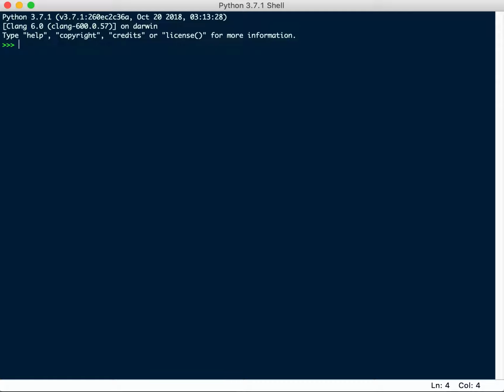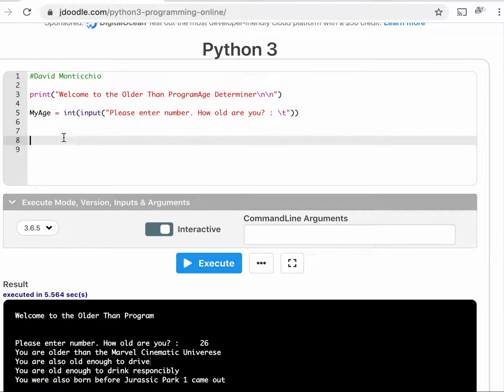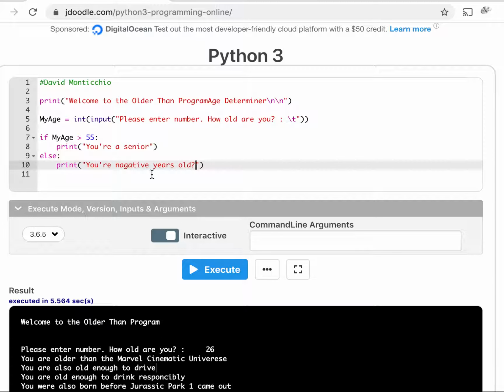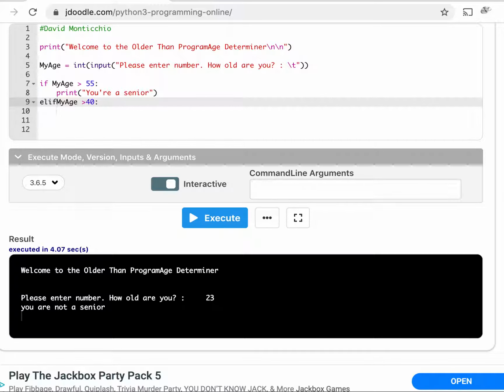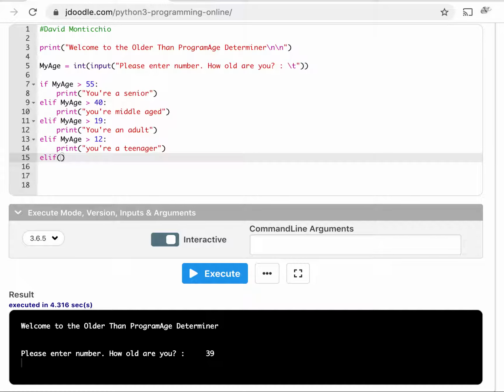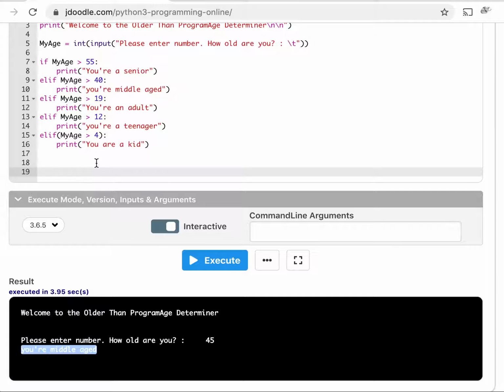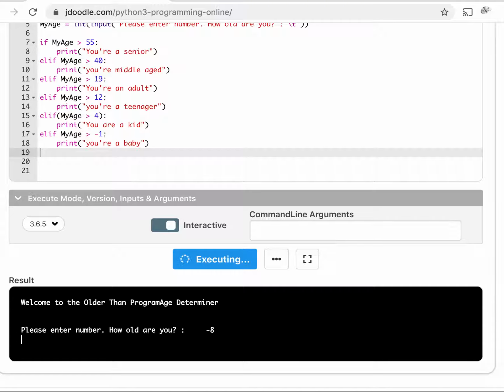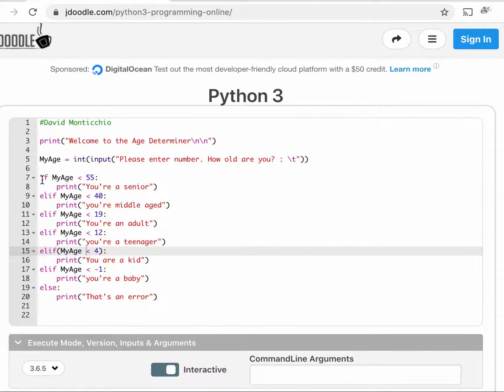CSC152 Week07 Lecture3